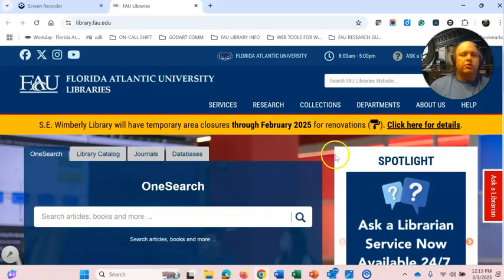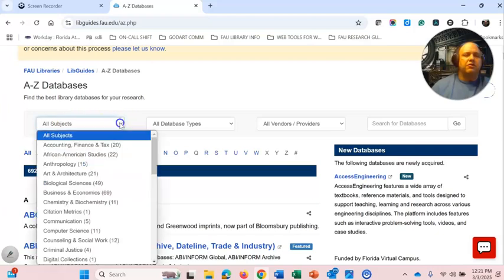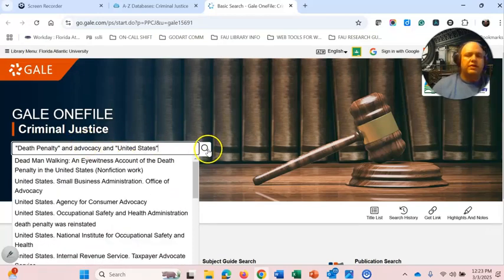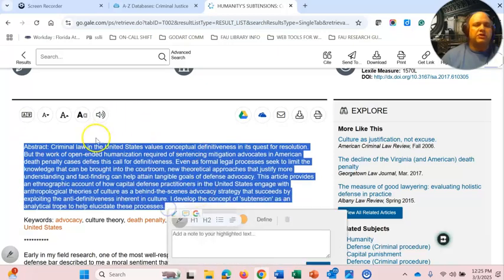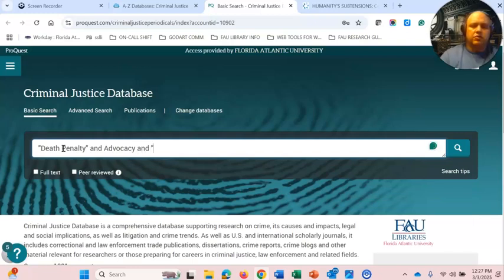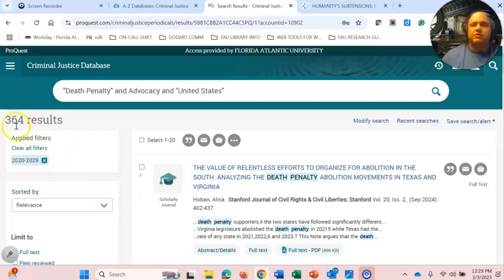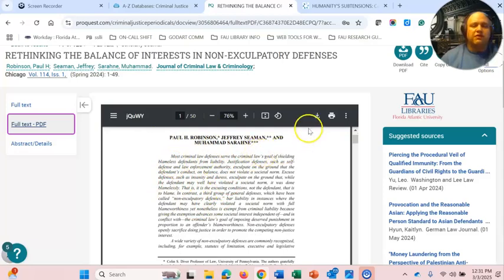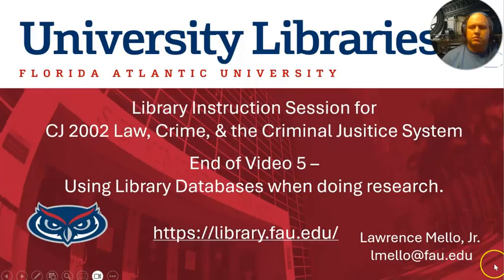CCJ 2002 Video 5 Using Library Databases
Video 5 of 6. "Using Library Databases when doing Research"
CCJ 2002, Law, Crime, and the Criminal Justice System.